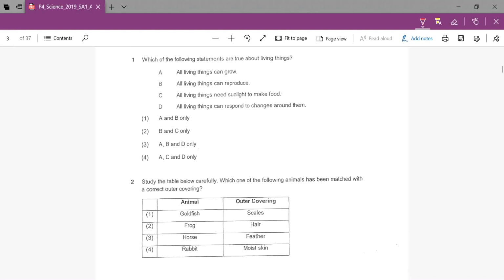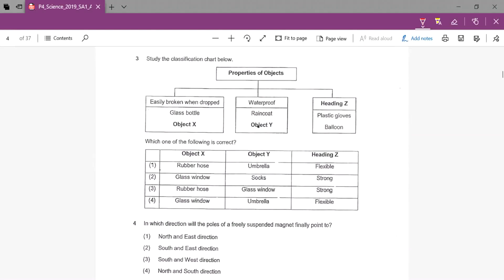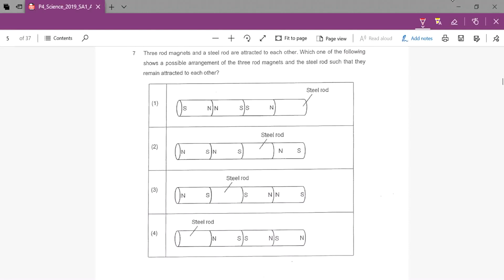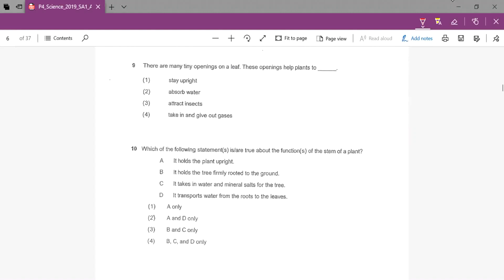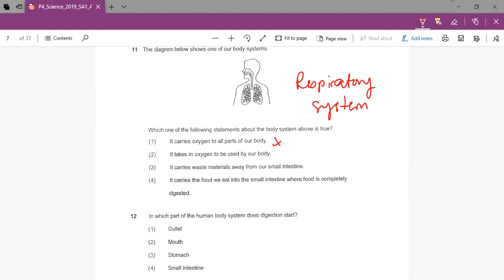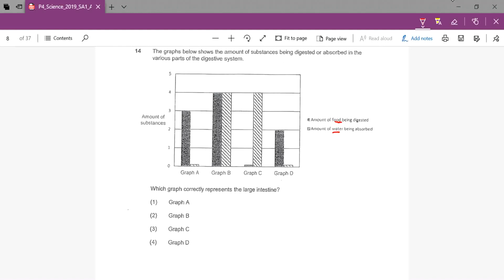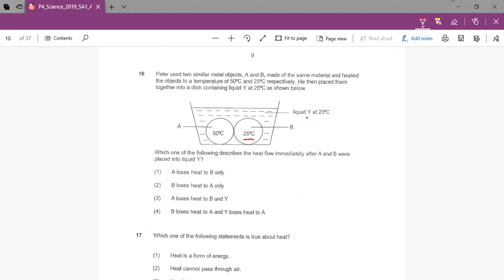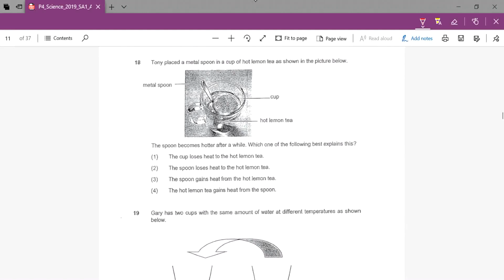STEP BY STEP GUIDE: Singapore ACS primary 2019 SA1 Booklet A (1/2)